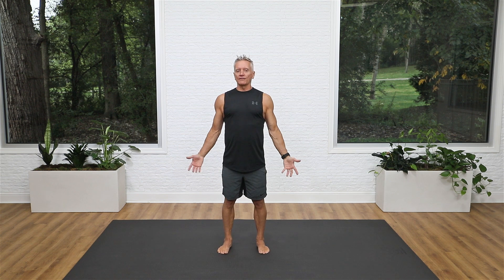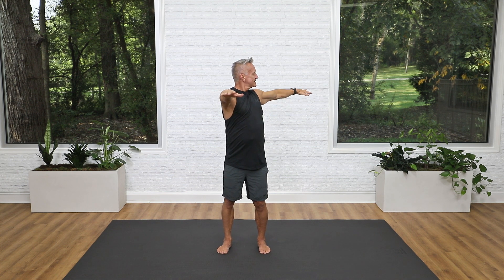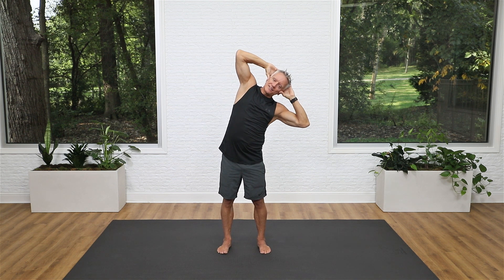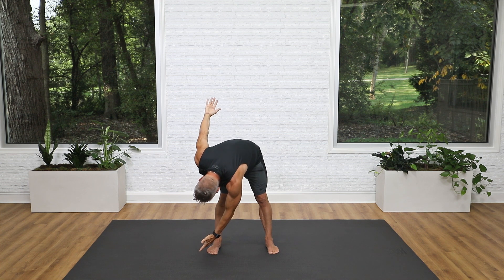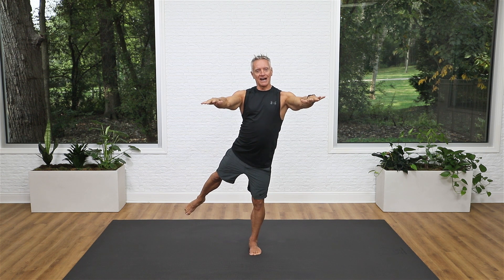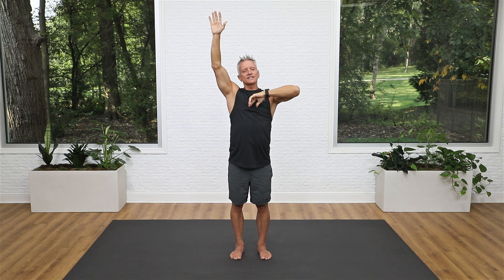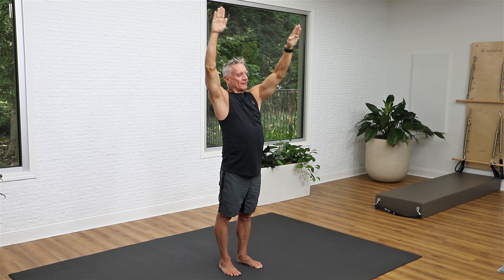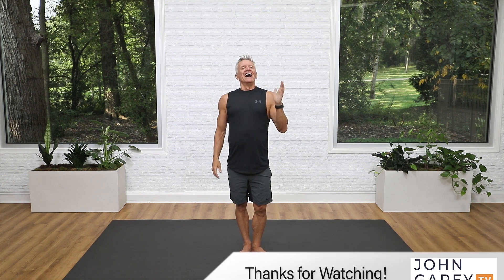Standing Pilates Mat Workout